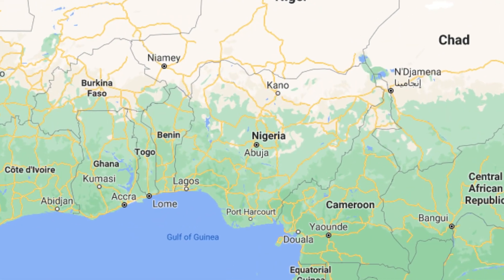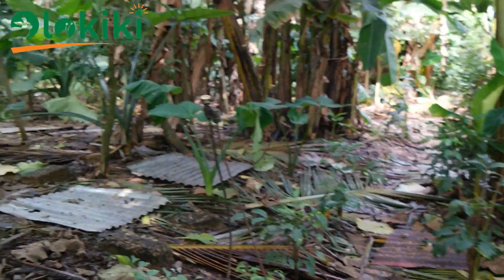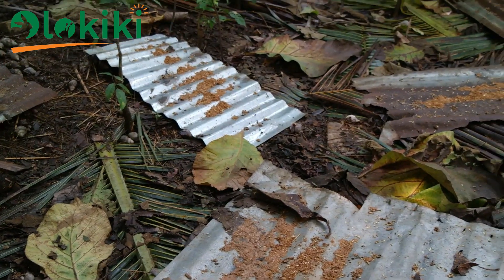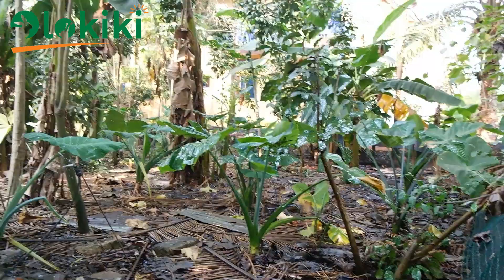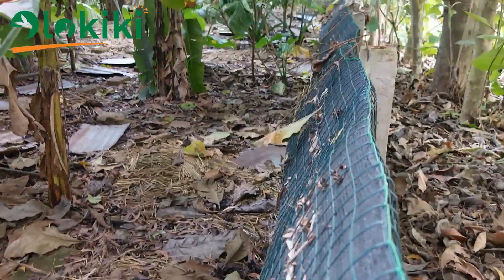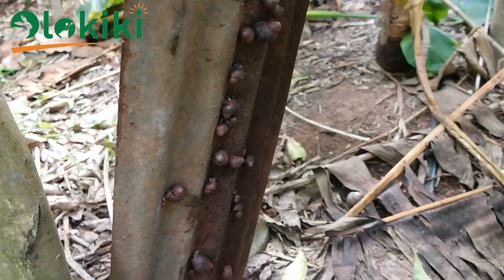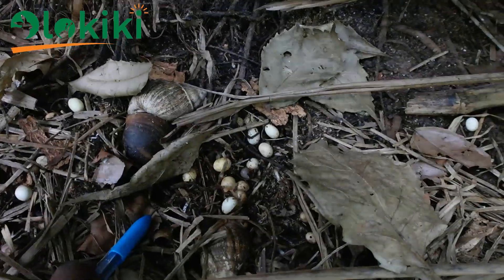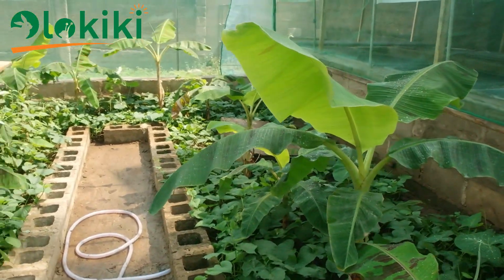Simple Snail Farming Method Review || Low fenced free-range system.